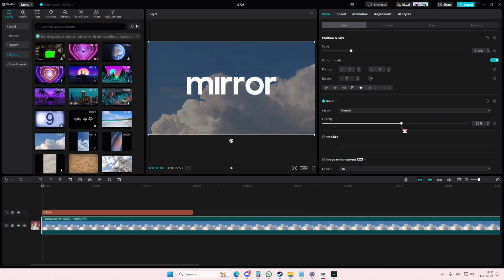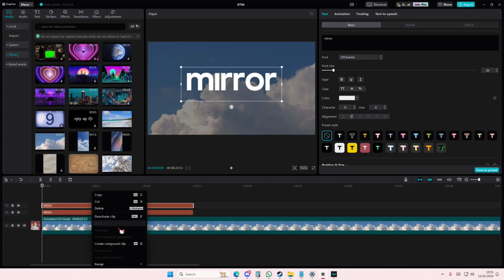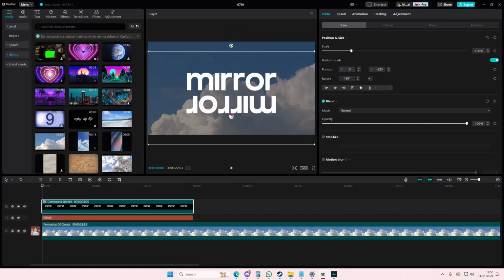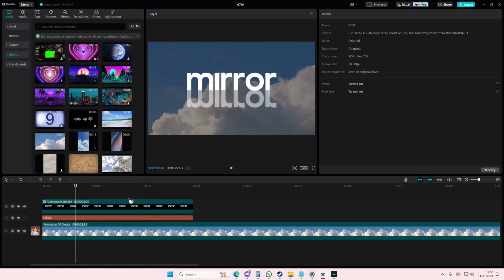~ Want to Create Stunning Reflective Text on CapCut PC? Here's How!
Are you ready to elevate your video editing game with captivating reflective text effects? In this tutorial, I'll guide you step-by-step on how to create stunning reflective text using CapCut PC. Reflective text adds depth and style to your videos, making them stand out on any platform.

To get started, I'll show you the simple yet powerful techniques to achieve this effect. We'll dive into CapCut's text editing tools, where you can customize fonts, sizes, and colors to suit your creative vision. Learn how to apply the mirror or reflection effect effortlessly, enhancing your text with a professional touch.

Throughout the tutorial, I'll share practical tips and tricks to optimize your workflow. Whether you're a beginner or seasoned editor, mastering reflective text on CapCut PC will open new possibilities for your projects.

Join me in this tutorial to unlock the secrets of creating eye-catching reflective text. If you have any questions or ideas for future videos, leave them in the comments below—I'm here to help you succeed!